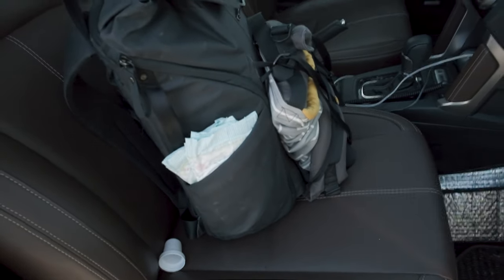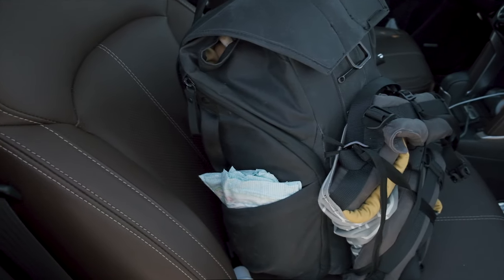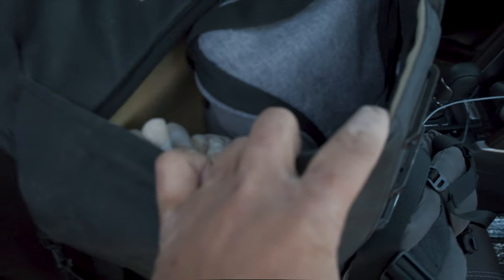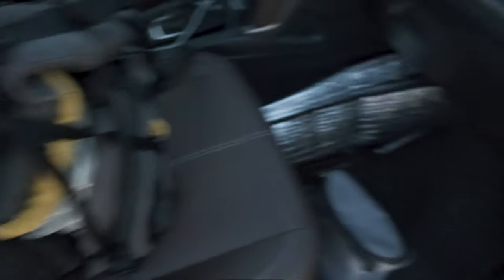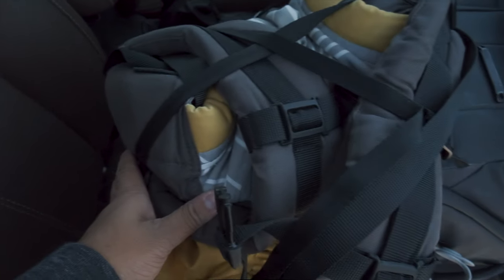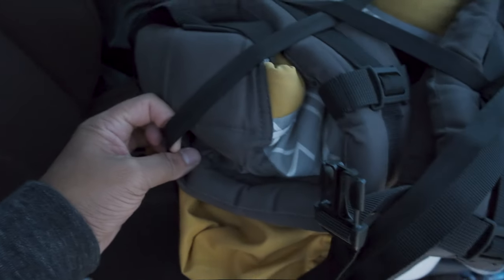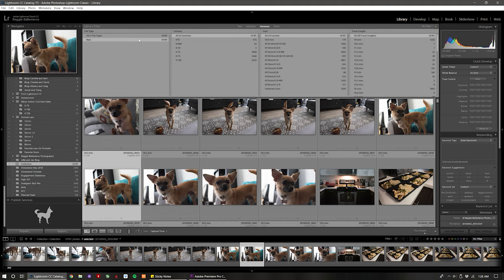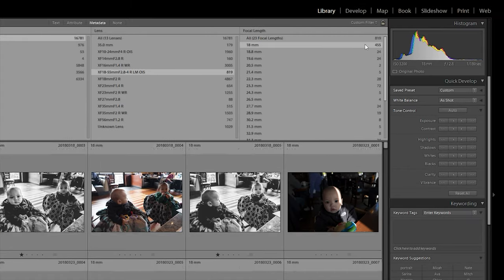Which prime lens to buy first? - "The Dadographer" Vlog 01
In this first episode of "The Dadographer" vlog, I take you guys along on a Target run with my toddler in tow. I talk about what's in my camera/baby bag of choice, the Peak Design 20L Everyday Backpack. I also give my answer to the very popular question of "what prime lens to buy first?" For those of you who have the kit lens along with your DSLR/mirrorless camera and are itching to start growing your kit, this episode is for you! Shot using the Fujifilm X-T3, Joby Gorillapod 3K, and Rode VideoMicro.

Video Settings:
1080p, 23.98P, 200 Mbps
H.264, 8-bit
Eterna Film Simulation
w/Face On/Eye Auto

My Fuji-X Wedding Photography Kit:
2x Fujifilm X-T3

Other Fuji-X Gear:
My favorite compact everyday lens, Fujinon 18mm 2:
My favorite compact portrait lens, Fujinon 35mm 2:

My Top Camera Recommendation for Beginner Photographers:
Fujifilm X-T20 w/ 18-55mm Lens